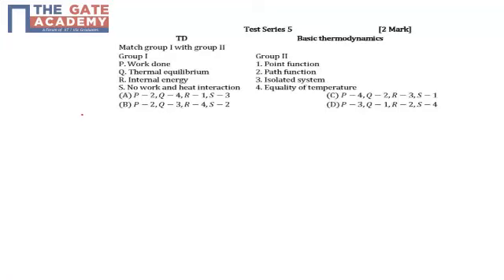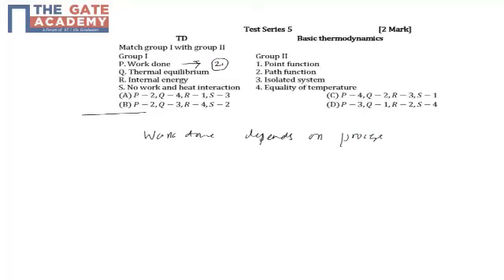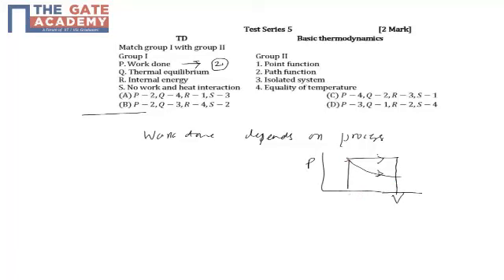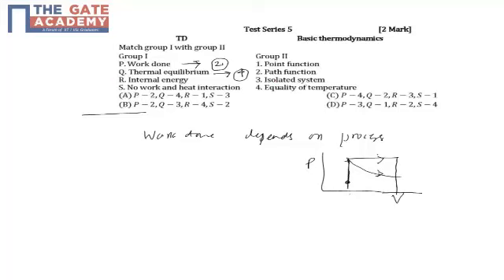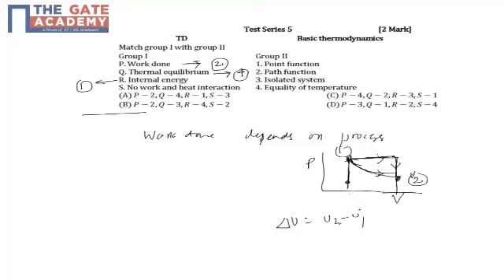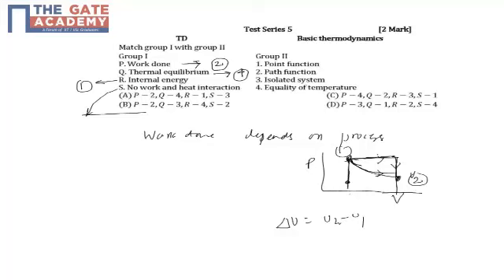GATE 14 AIMTS 5 Q No 40